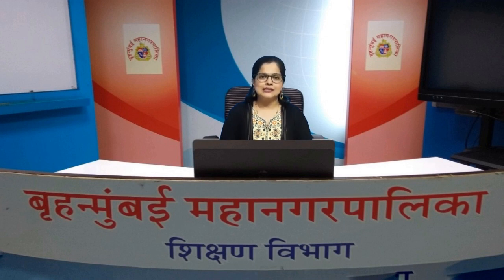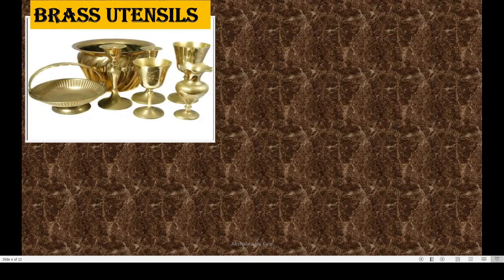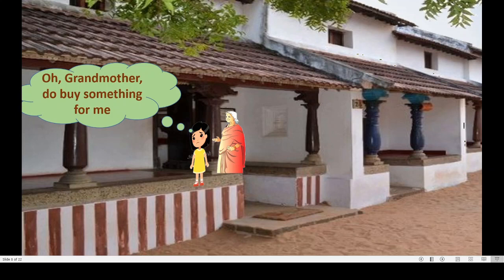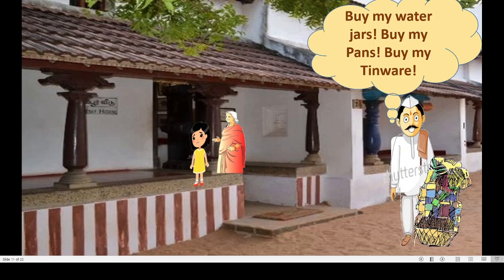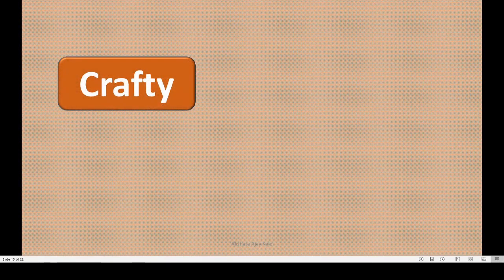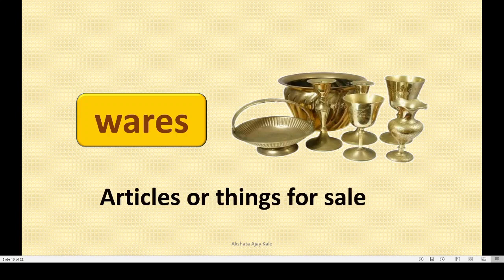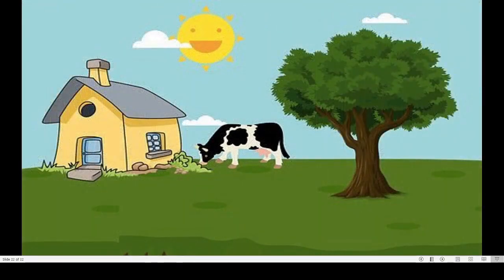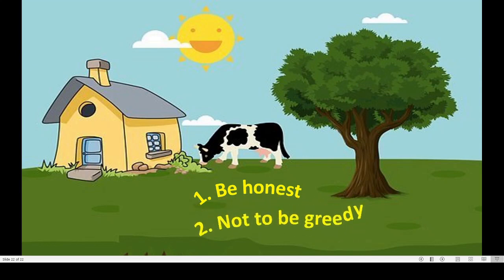Class : 3rd English L 23. The Two Merchants of Seri by BMC VTC Teacher Akshata Ajay Kale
Answer the following questions in short.
1. How many merchants were there?
2. What did the merchants do?
3. Whom did you like? and Why?